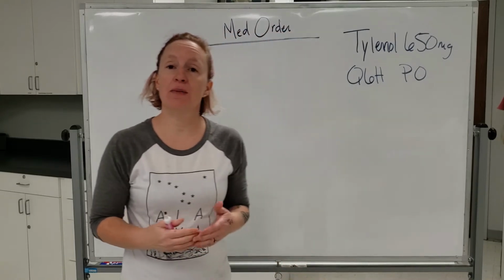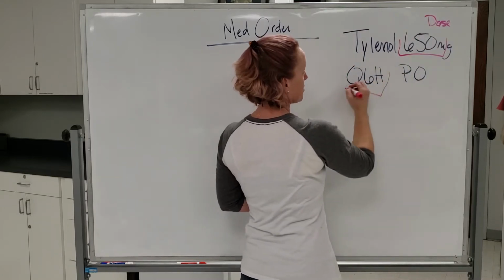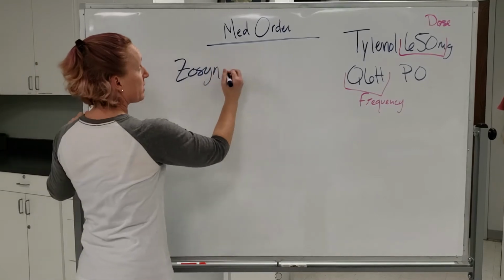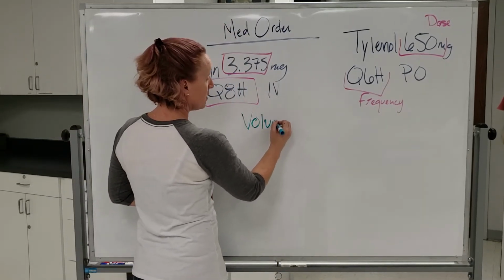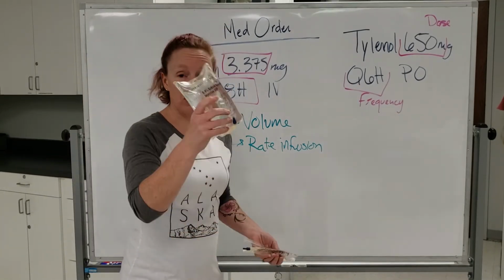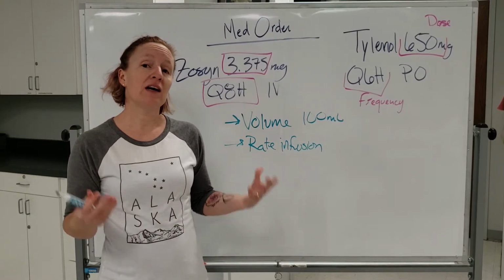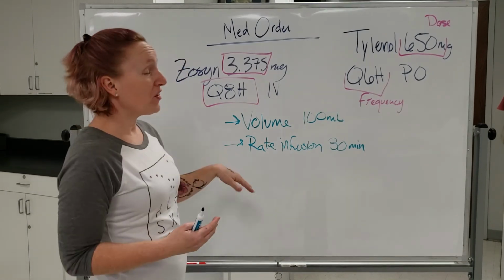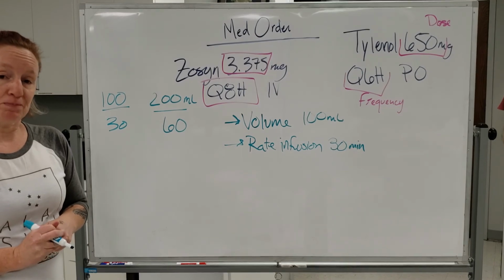Iv Medication orders